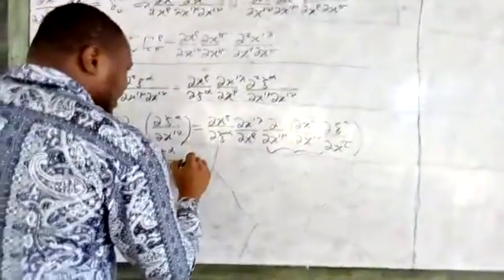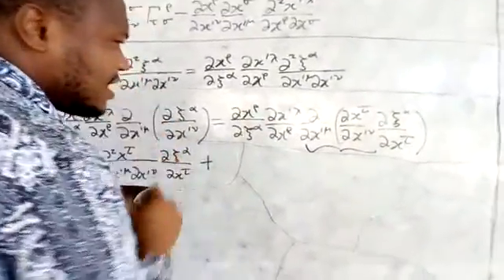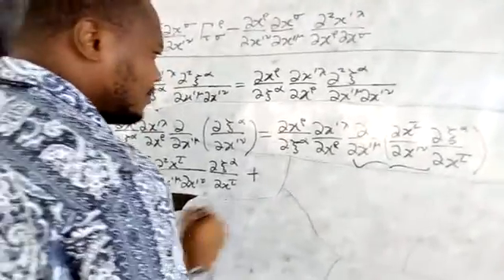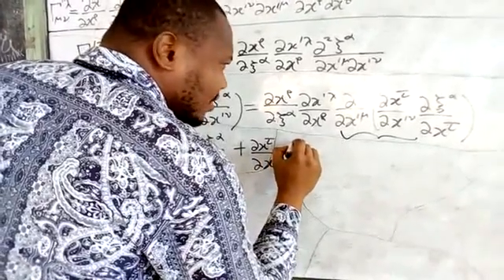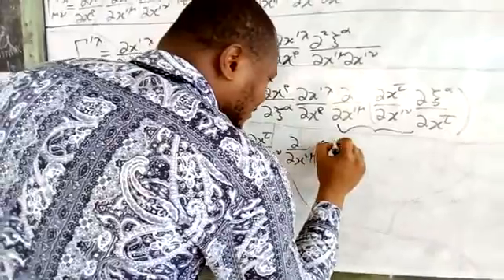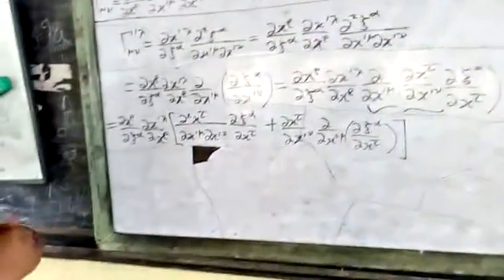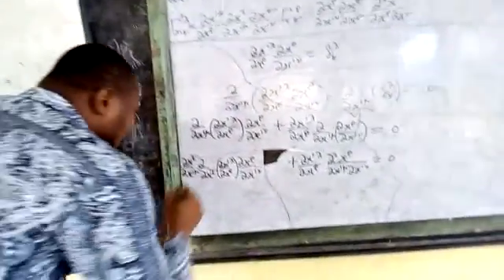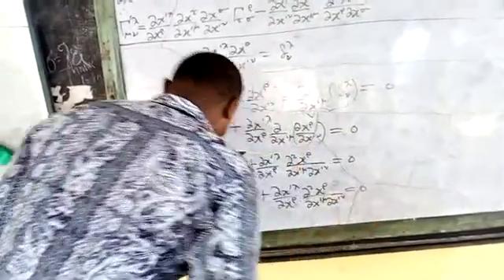F.P.E. ONAH'S LECTURES ON GENERAL RELATIVITY, BASICS 4B (AFFINE CONNECTOR). UNN